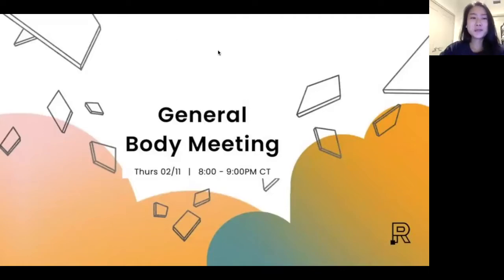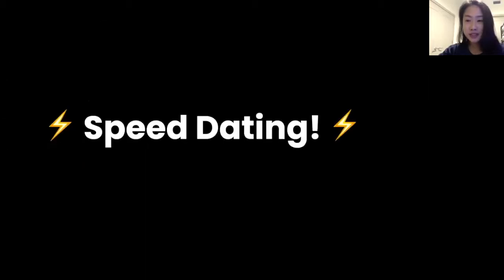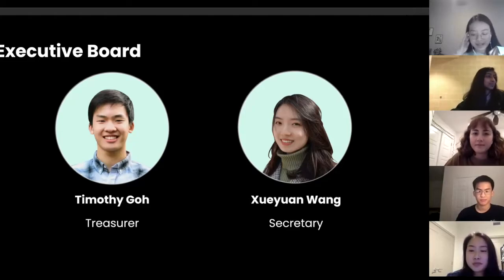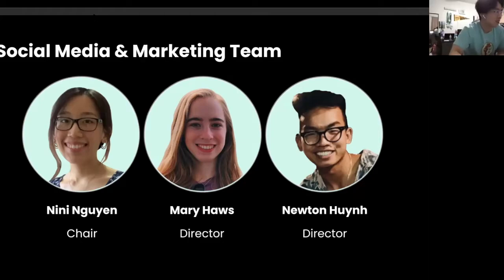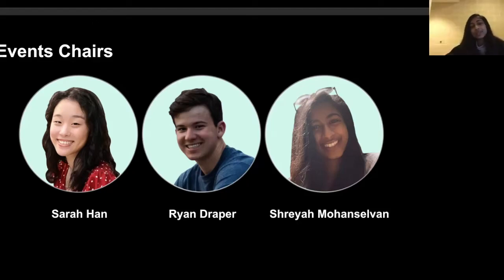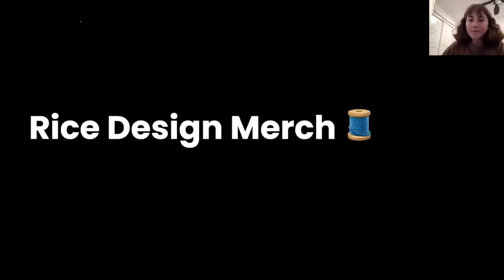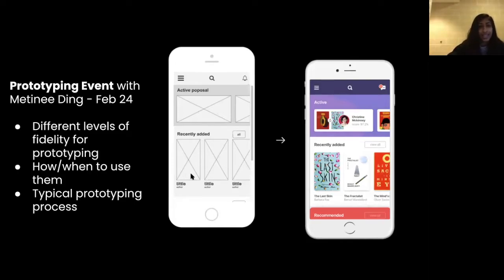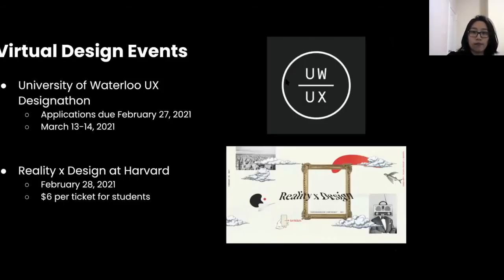Rice Design Spring 2021 GBM #1